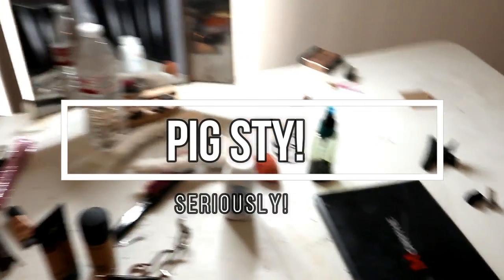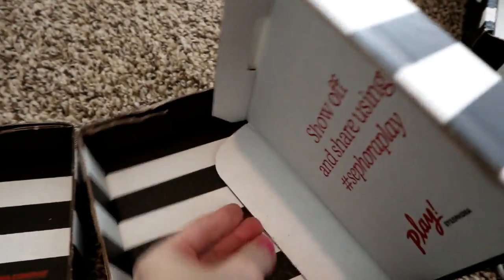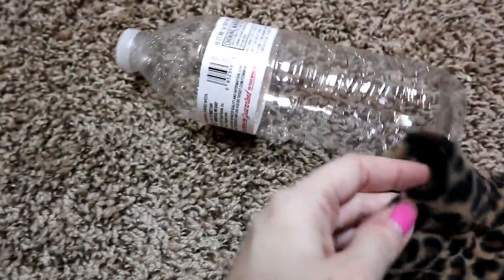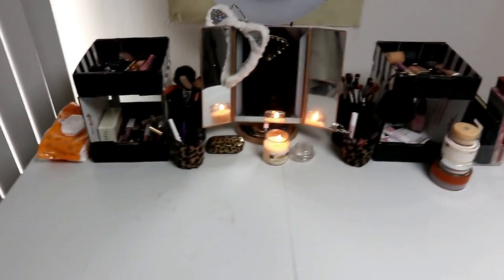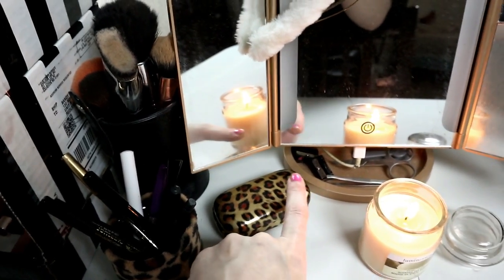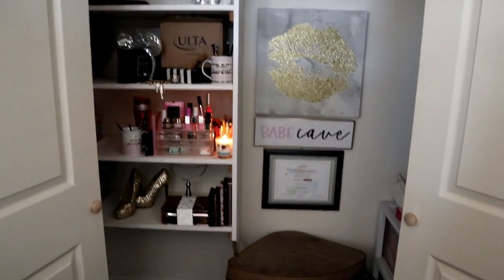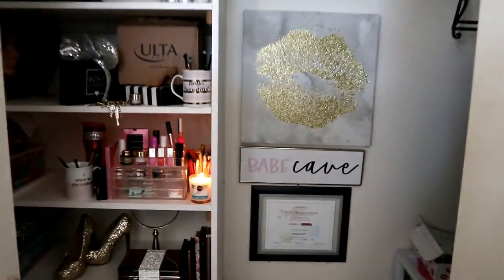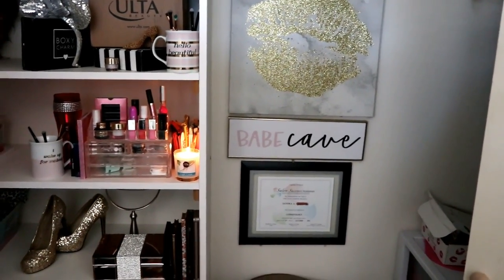BEAUTY ROOM MAKEOVER | MAKEUP ORGANIZATION | CHEAP DIY IDEAS!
Join me as I do a beauty room makeover!! It was in desperate need for one! I have extremely cheap DIY ideas that I know you'll love especially if money is tight! I also show you a tour of my beauty subscription unboxing room! Both were done on a budget so I hope you can get some ideas from me!

-Sandee King xOxO.